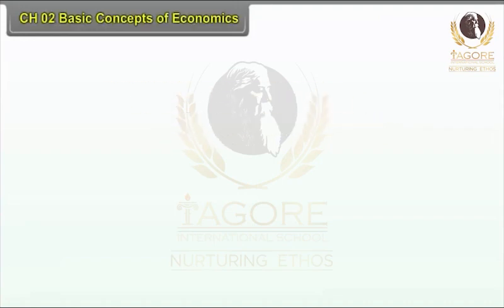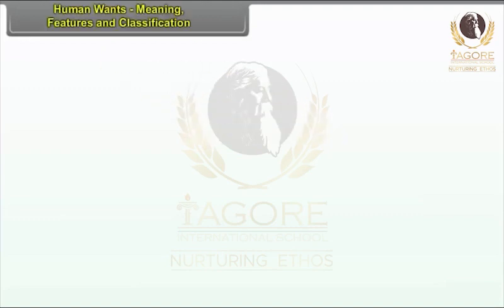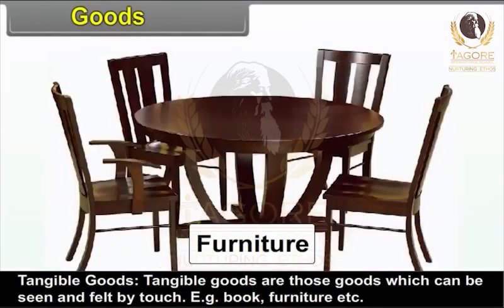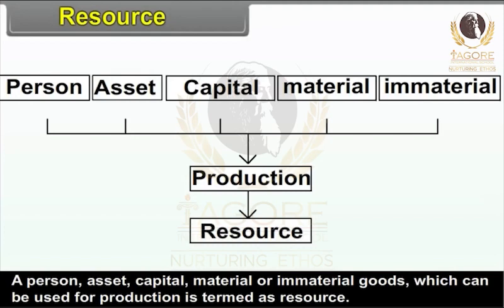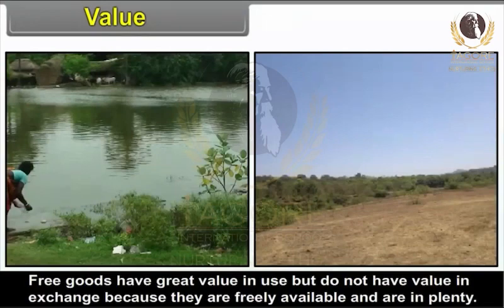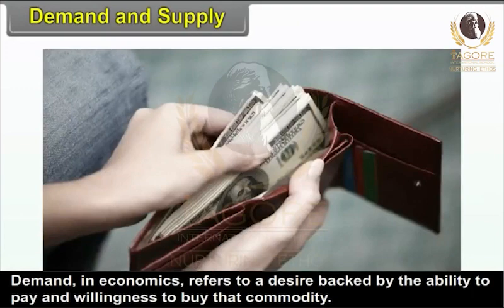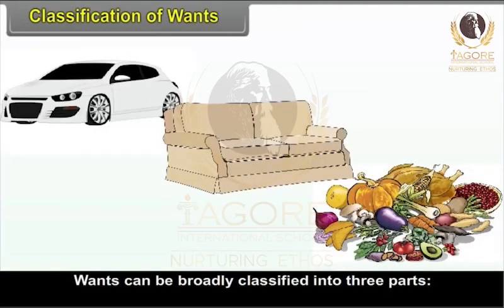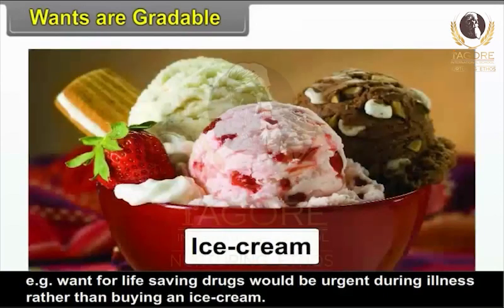Class 9th || SOCIAL SCIENCE || People As Resource 22 || Tagore International School